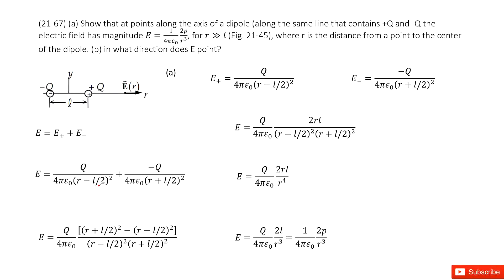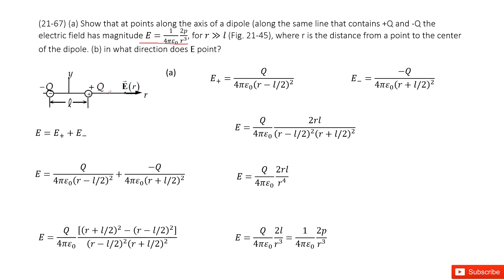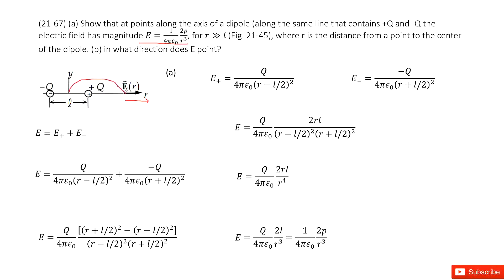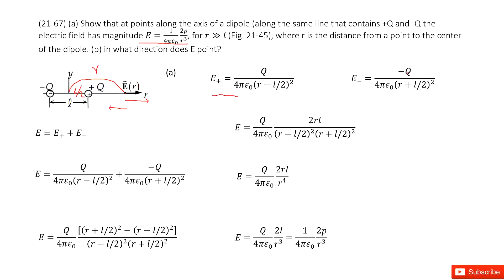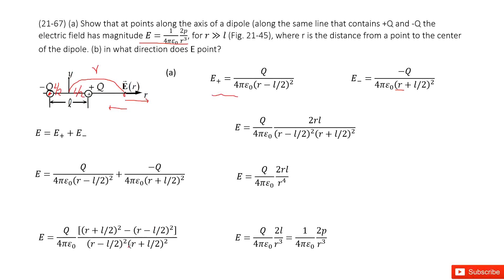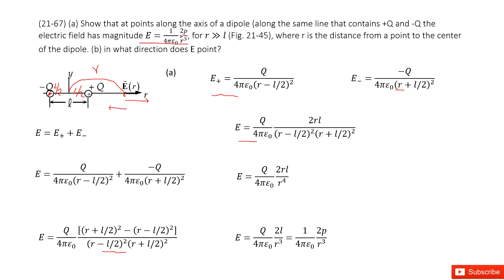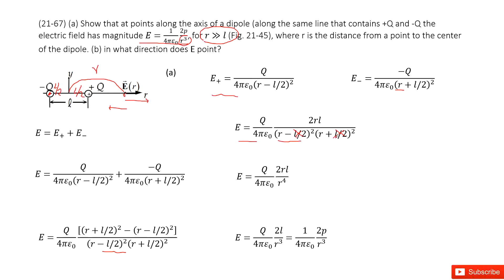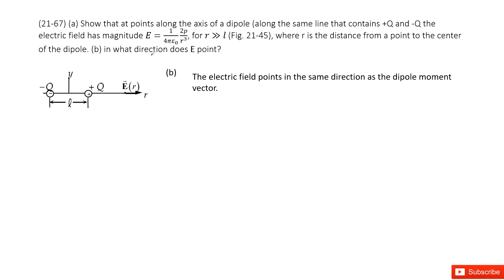(21-67) (a) Show that at points along the axis of a dipole (along the same line that contains +Q and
(21-67) (a) Show that at points along the axis of a dipole (along the same line that contains +Q and -Q the electric field has magnitude E=1/4πε_02p/r^3, for r≫l (Fig. 21-45), where r is the distance from a point to the center of the dipole. (b) in what direction does E point?